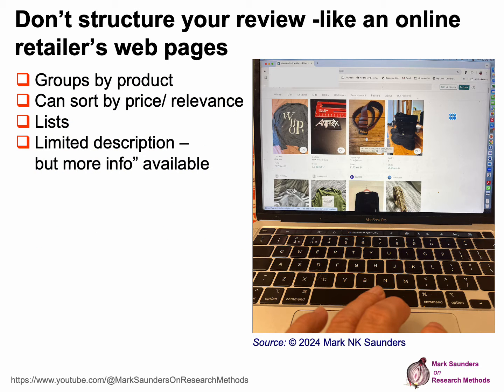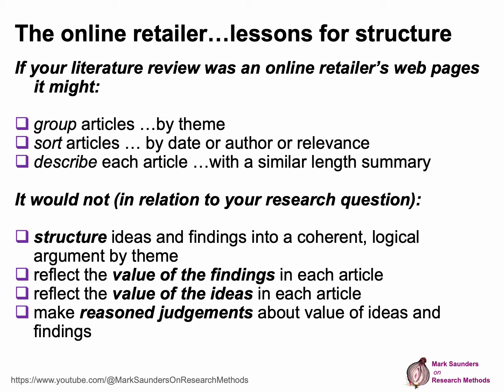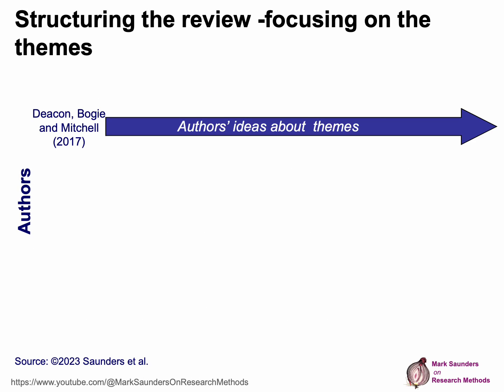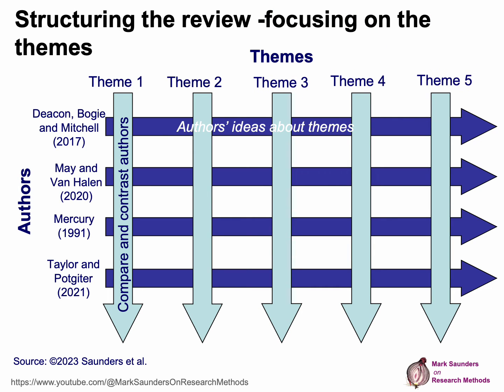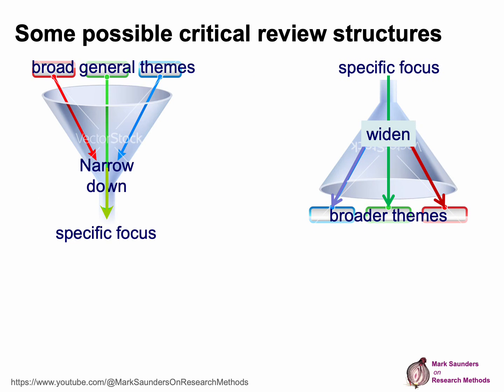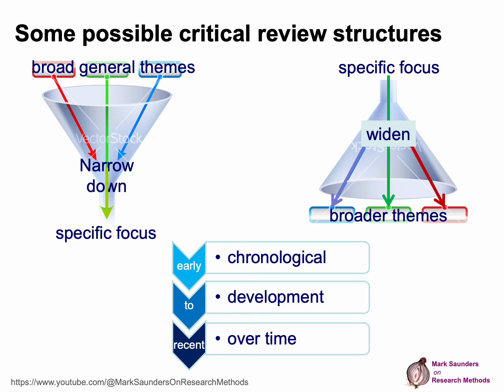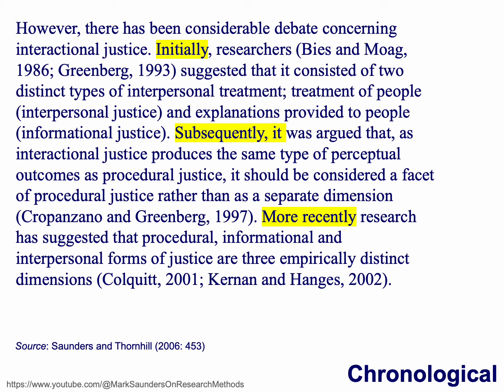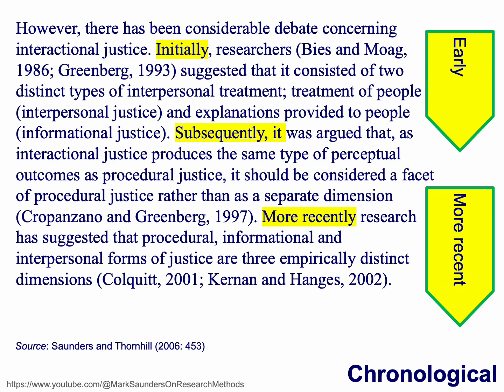Structuring your critical literature review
This video presentation is about structuring your critical literature review.

We begin by looking at what is the purpose of a critical review.
We then offer a warning about not structuring your review like an online retailer’s web pages.

We consider the importance on focussing on themes before looking at three different structures:
*Going from the general to the specific
*Going from the specific to the general
*Presenting the literature chronologically

These three structures are illustrated using extracts from three refereed journal articles in the areas of trust, learning, and organisational justice.

References and further reading are offered.